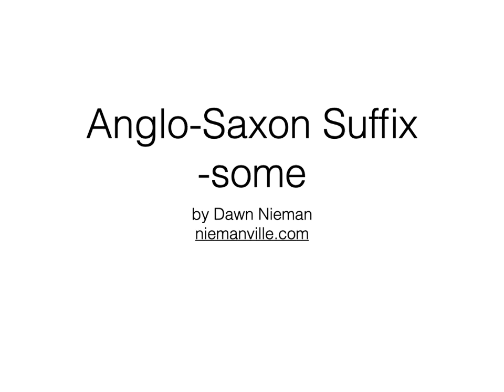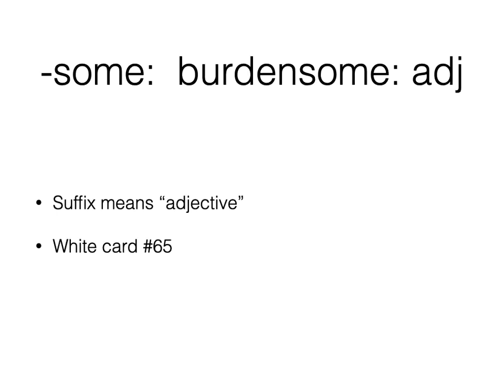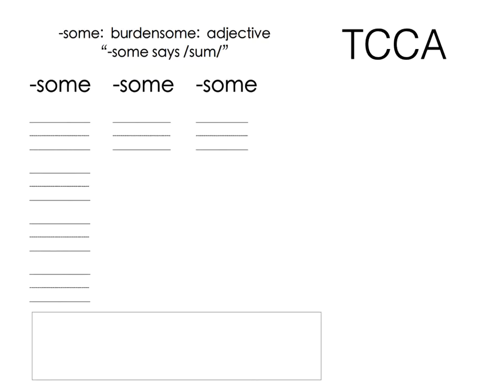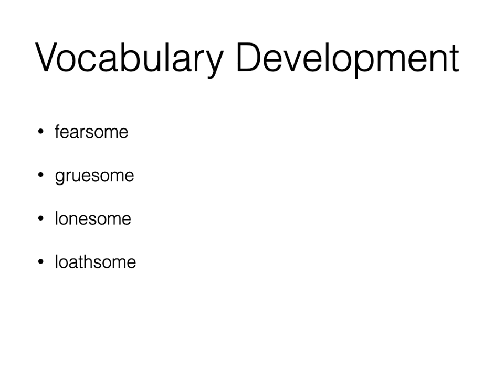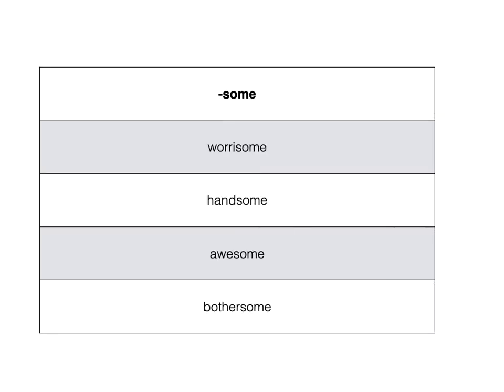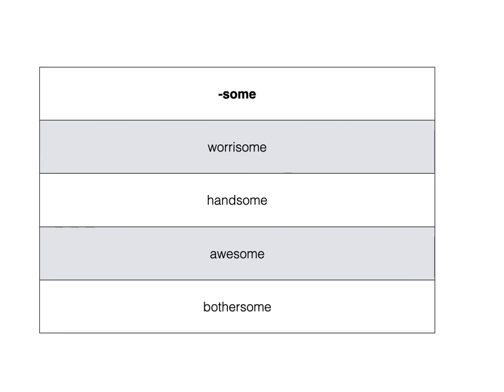Suffix -some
This suffix allows you to add another suffix to their vocabulary development.   You should include this in your Orton-Gillingham lessons.  For more teaching materials, visit Niemanville.com and click on Teaching Materials.  You can find these words in Phonics Box 4.